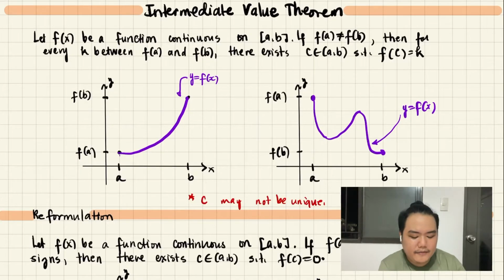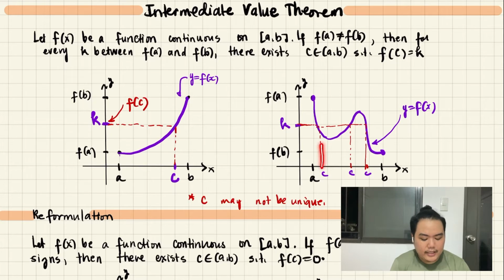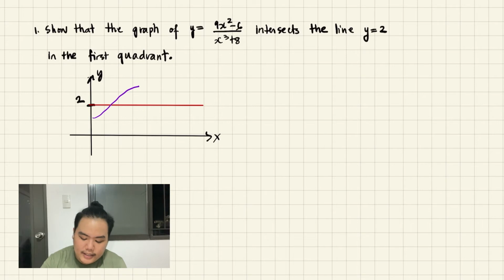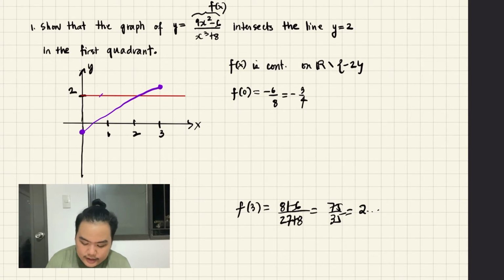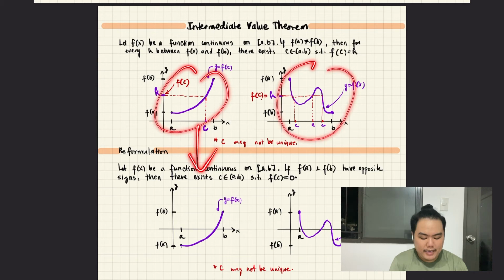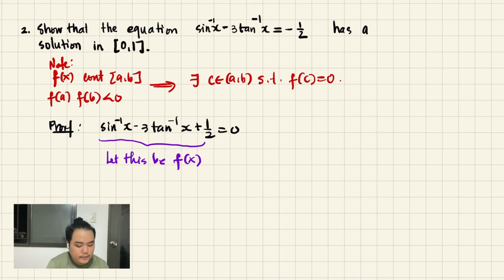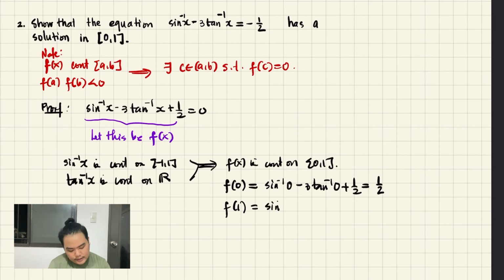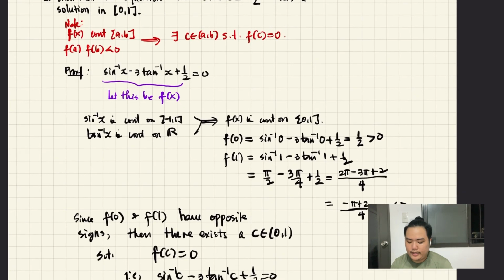CALCULUS: Intermediate Value Theorem (Solved Examples)